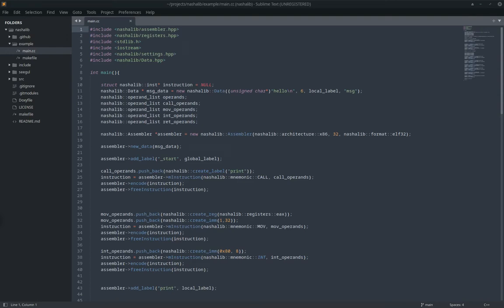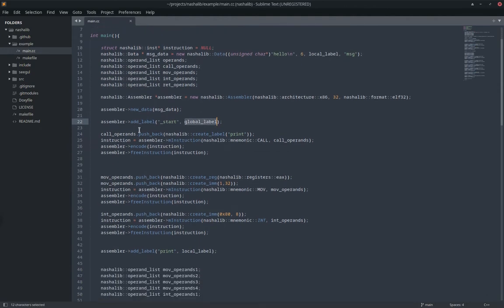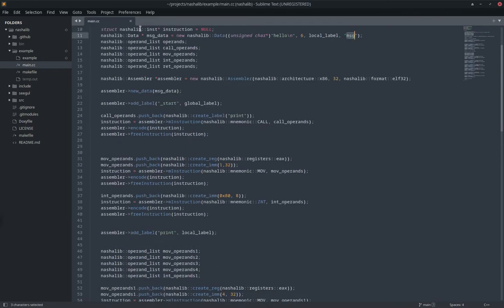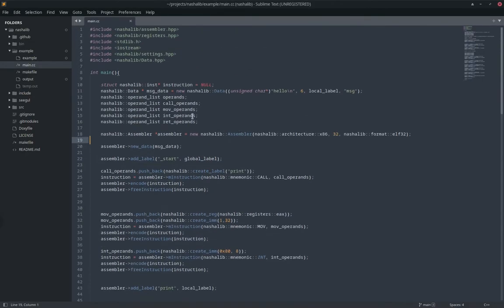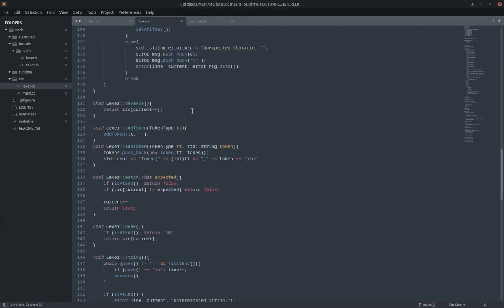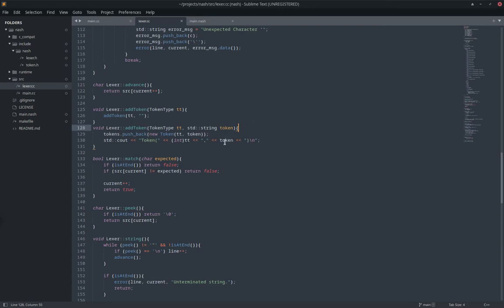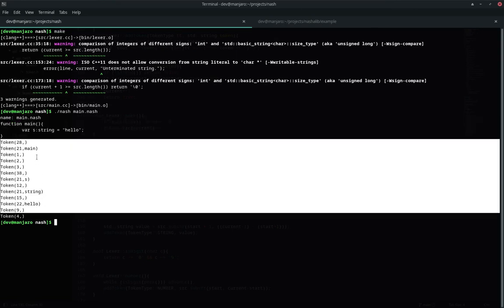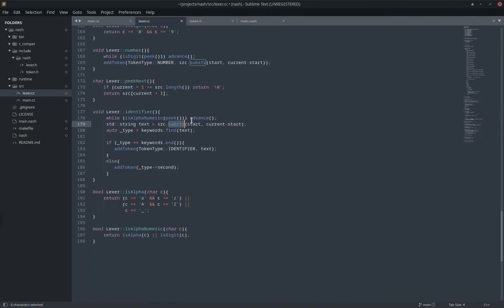Nash Update - 20/4/22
20/4/22 nash update